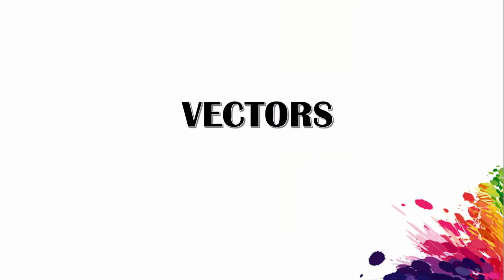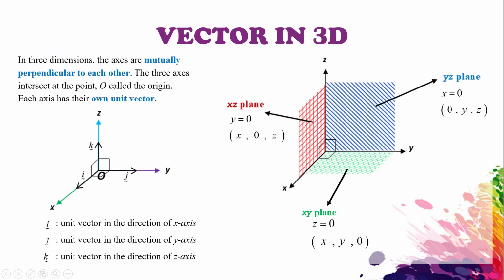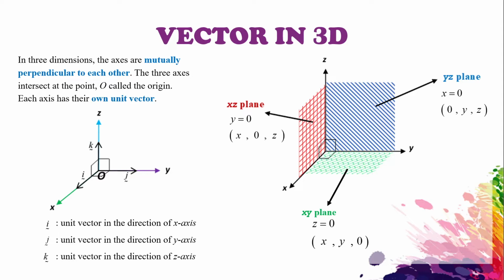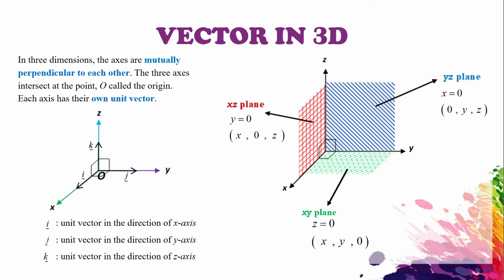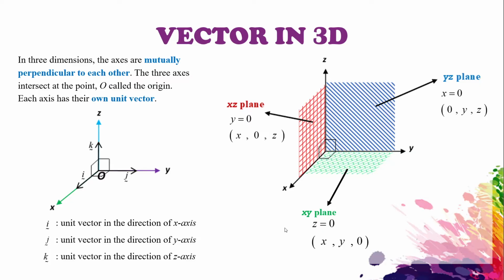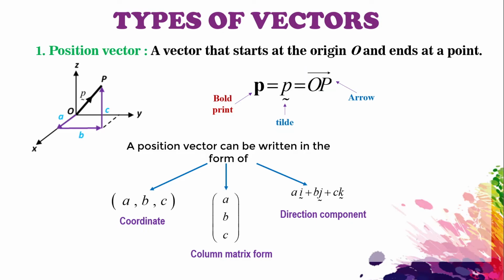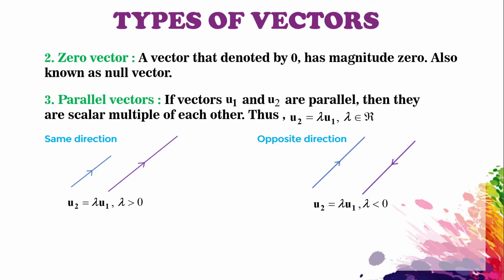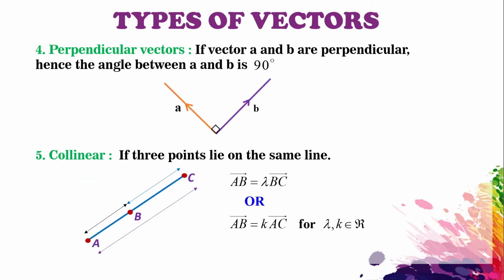(1/4) Chapter 5 Vectors | 5.1 Vectors in 3 Dimensions